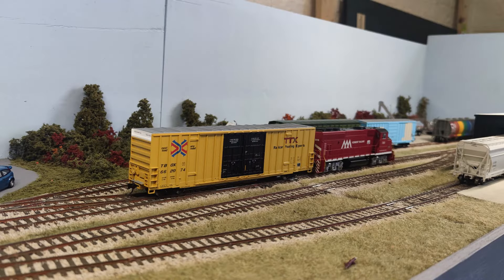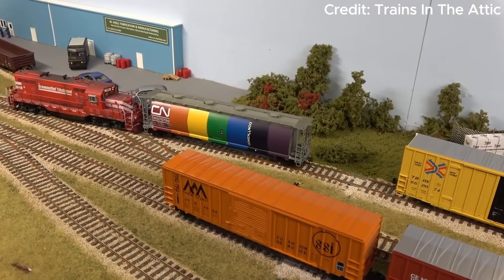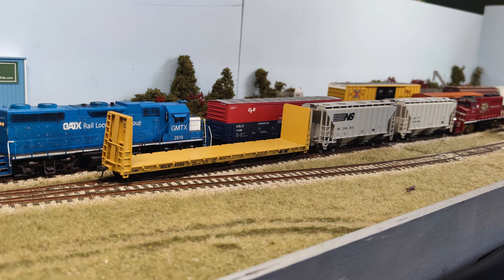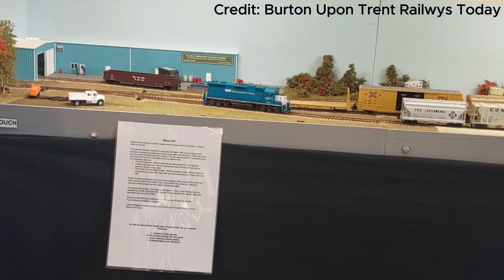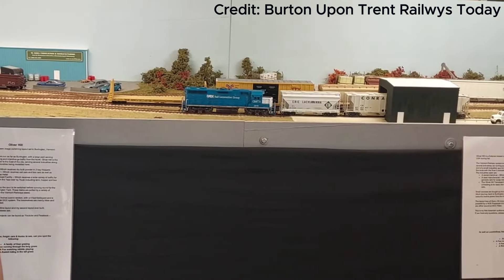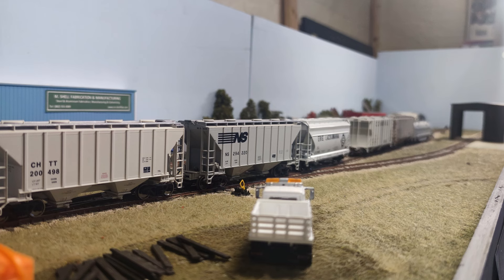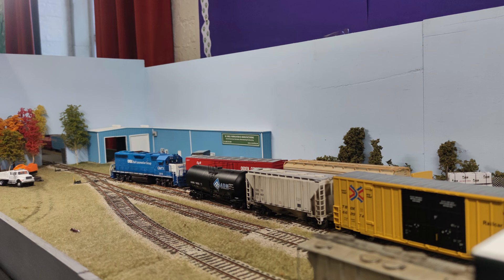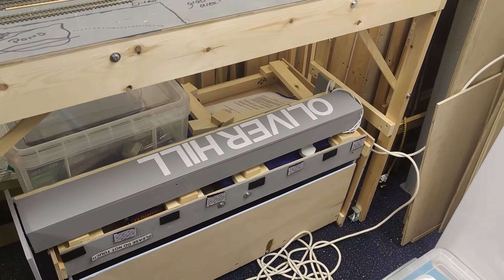Oliver Hill #8 - Mansfield Model Railway Exhibition 2024 Show Report - How did our first show go?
On this video I give you a quick run down of how the layout ran and everything else, as well as some video and photos.

All photos and videos are mine, unless otherwise stated.